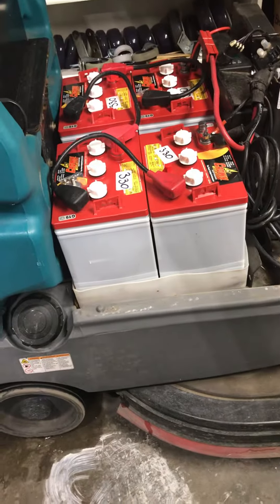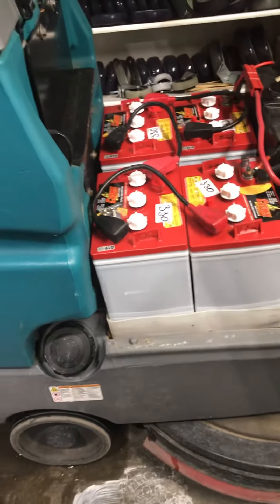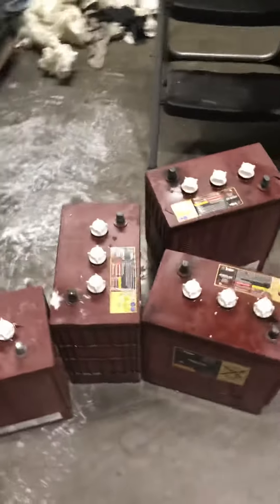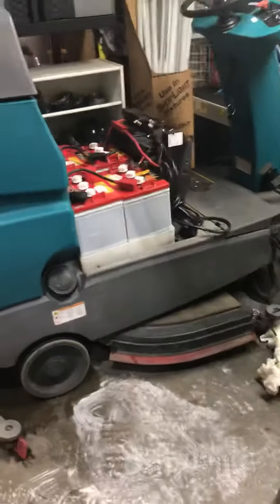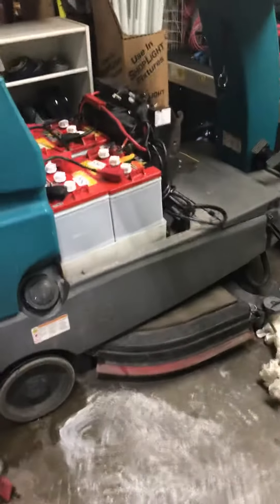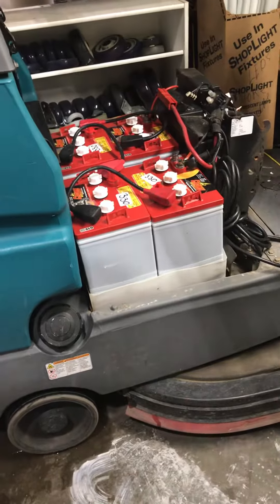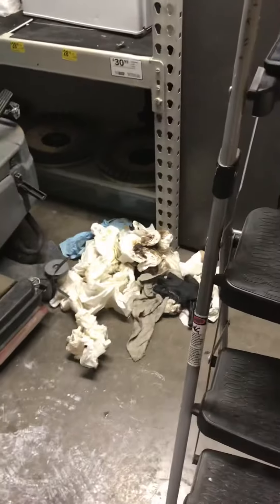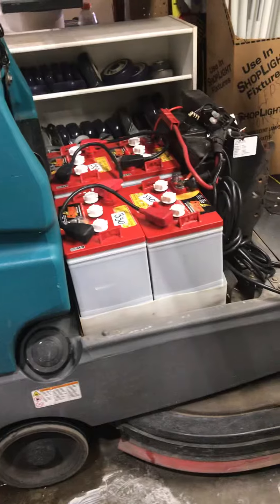Changing deep cycle batteries on a T7 floor scrubber